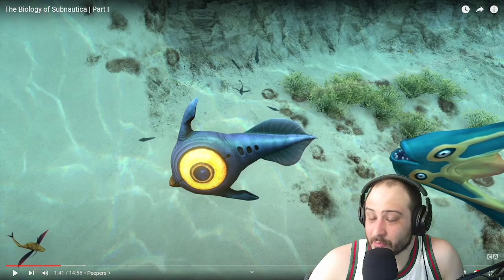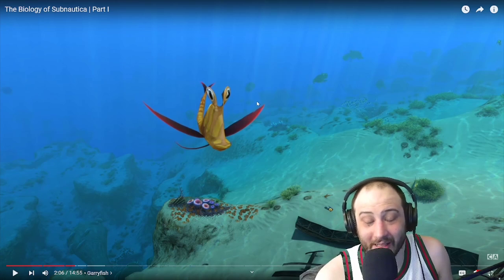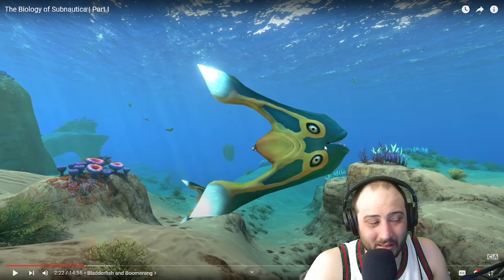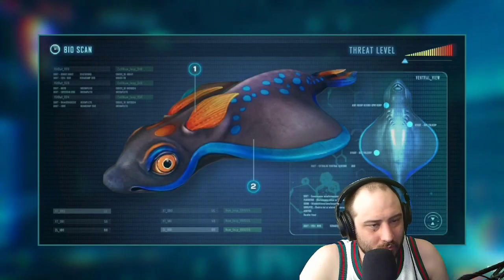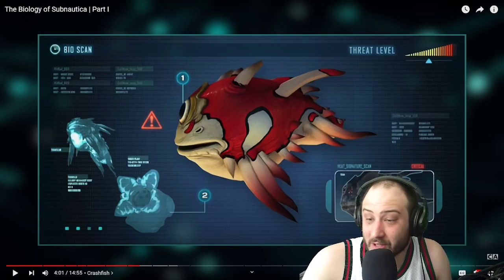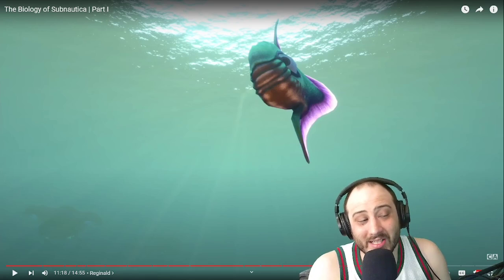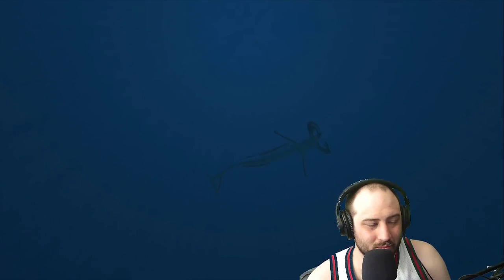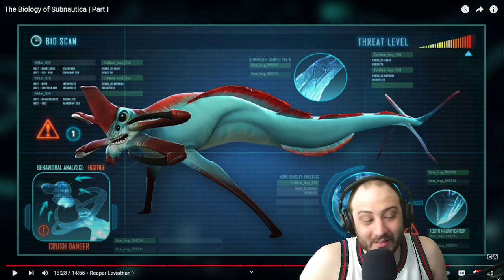Reacting to "The Biology of Subnautica Part 1" by Curious Archive